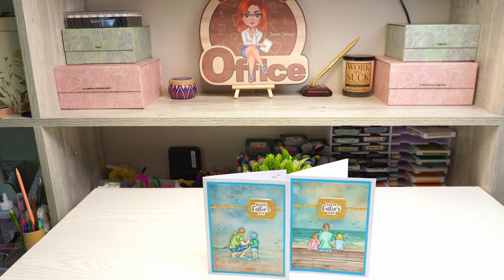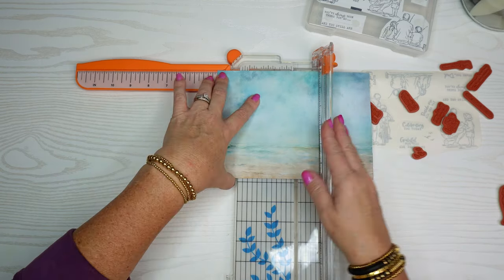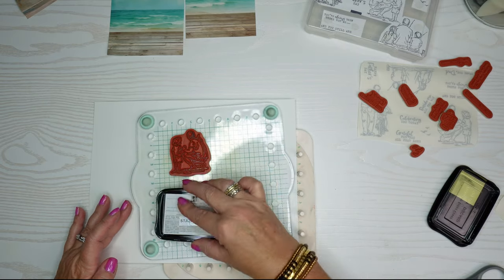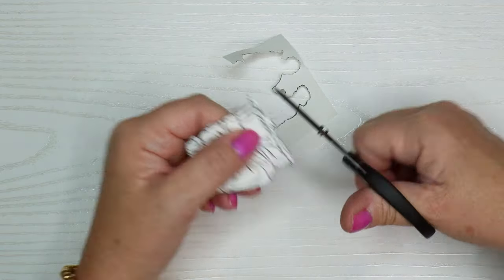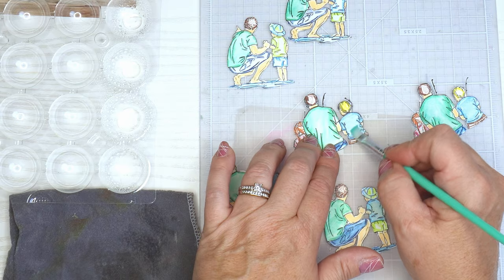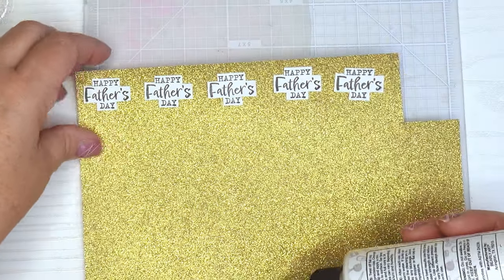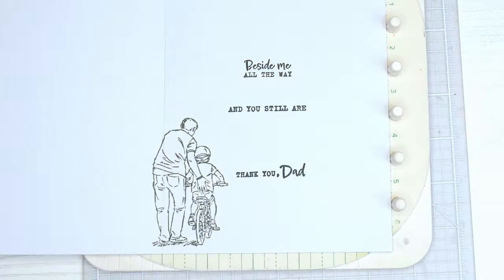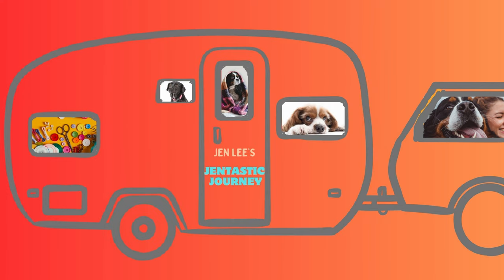Craft the Perfect Father's Day Card at Home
Looking for a unique Father's Day gift? Learn how to craft the perfect handmade card at home using watercolor pencils and a stamp set! Perfect for beginners and experienced crafters alike.

Items mentioned in the tutorial:

Beach Patterned Paper:

Bearly Art Precision Craft Glue:

Ranger Multi Medium Matte Glue:

Crafting Tweezer:

Crafting Shammy:

Swivel Blade Craft Knife (similar):

Stazon Ink Pad (Tsukineko k, Jet Black):

Memento Dye Ink Pad:

VersaFine Black Onyx Ink Pad:

Watercolor Pencil 24 Set by Altenew:

WOW Embossing Powder (Clear):

OffNova Die Cutting and Embossing Machine:

Neenah Paper:

Gold Glitter Paper:
--Meijer Stores I where I purchased it

Scotch Titanium Scissors:

Tim Holz Long Bladed Scissors:

We R Memory Keepers Precision Press:

Stampin Up Smoky Slate and Pretty Peacock Stamp Pad and Stampin Up Rubber Stamp Set (Beside Me): (Anita Bordeau is my Stampin Up Demonstrator)